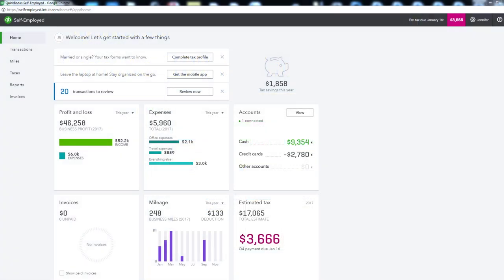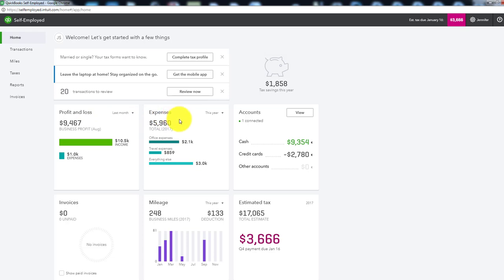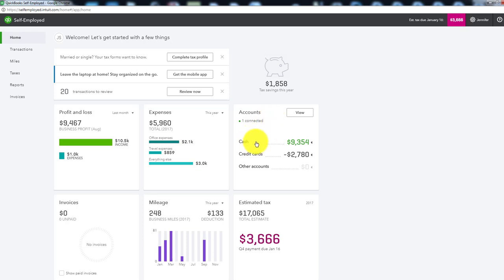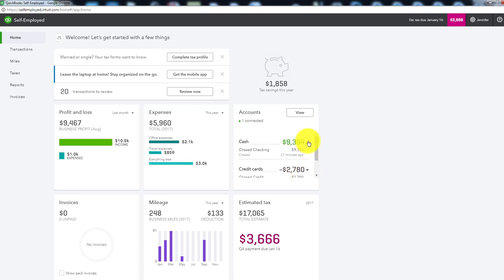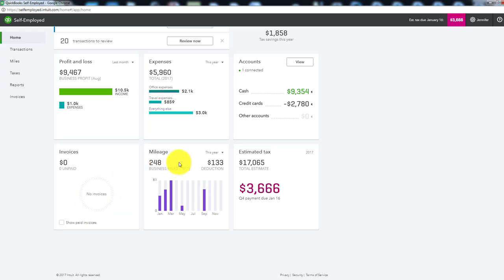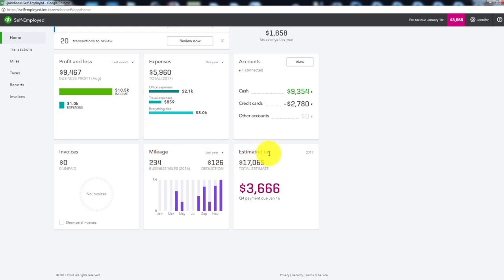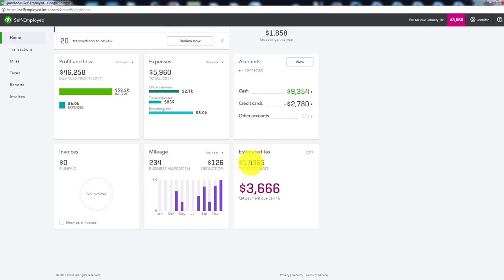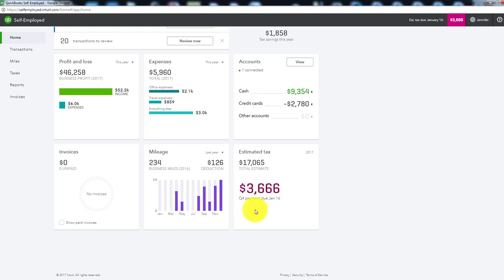Best Quickbooks Online Tutorial | QuickBooks Self-employed courses | Simpliv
Explore the full course on Simpliv (special discount included in the link)

Do you want to alleviate the pain of gathering all of your documents at tax time? Would you like to automate about 80% of your accounting? Are you an independent contractor or a small business owner? If you answered yes to one or all three of these questions, you must sign up for this class.

You will learn how to sort and track business income, capture all expense deductions, track business mileage, estimate quarterly tax payments, and invoice your customers anytime, anywhere, from multiple devices. And what's even more exciting, you will learn how to automate 80% of the entire accounting process.

You will learn how to manage your entire business using QuickBooks self-employed. Give up the confusion and destain of bookkeeping and let this course together with the software easily guide you through the normal drudgery of bookkeeping. You will fall in love with QuickBooks Self-employed.

Tax Prepares & Accountants with small business clients, small business owners, independent contractors, Uber drivers, hair stylists
Anyone who wants to organize their business finances
Basic knowledge
One of these versions of QuickBooks Pro: 2012, 2013, 2014, 2015, 2016, or 2017
QuickBooks Software would be best although we can review the content without the software
Students will learn how they can alleviate the pain of gathering all of their tax documents at tax time by tracking business income, capturing all expense deductions, tracking business mileage, estimating quarterly tax payments, all through the year by automating the process by at least 80%